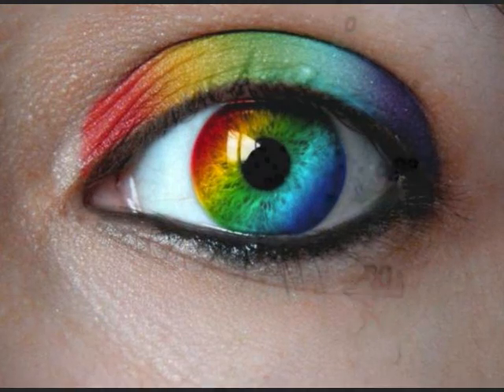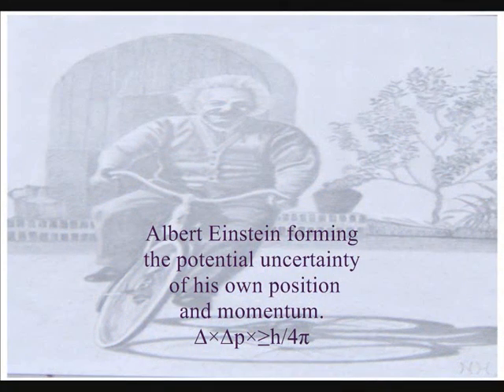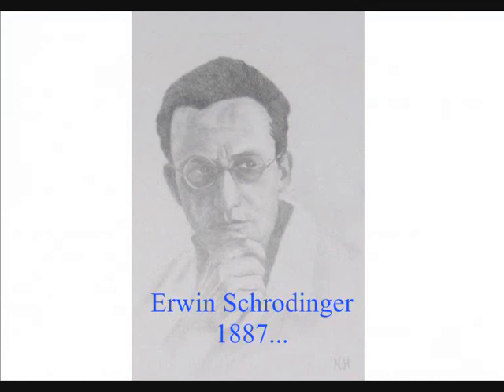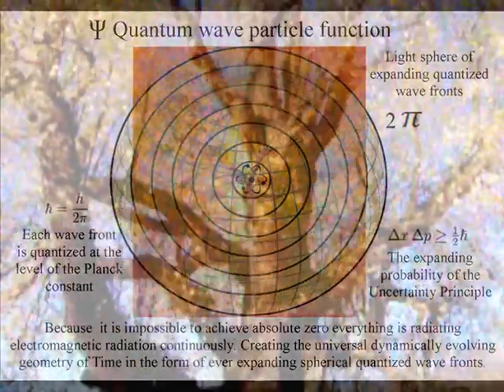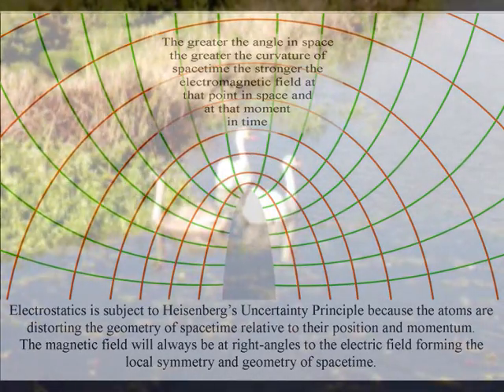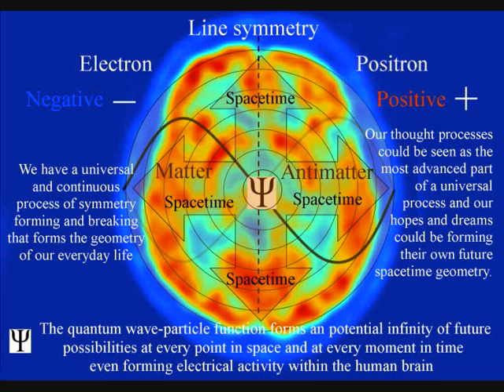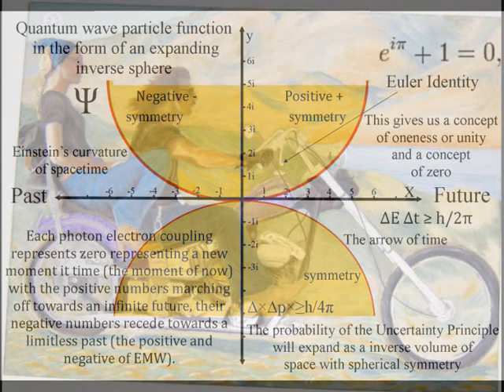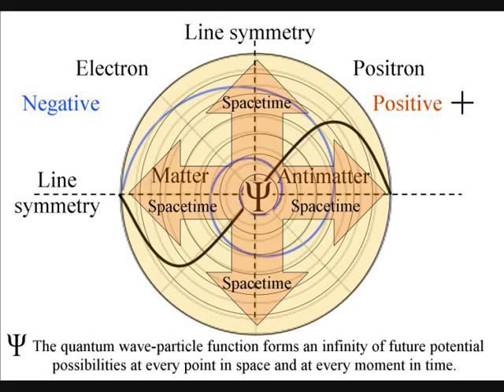A common sense quantum theory.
This theory is based on just two simple postulates. The first is that the quantum wave particle function Ψ explained by Schrödinger's wave equation represents the forward passage of time ∆E ∆t ≥ h/2π or Arrow of Time itself photon by photon. The second is that Heisenberg's Uncertainty Principle ∆×∆p×≥h/4π that is formed by the wave function is the same uncertainty we have with any future event that we can interact with turning the possible into the actual!

The process explained by quantum mechanics represents the flow of time itself! The absorption and emission of light forms what we see and feel as the flow of time. A continuous exchange of energy a process of continuous change forms the time continuum. This theory is just an extension of Einstein's relativity extended to everyday objects and observers. In this theory we have just 3 dimensions and 1 variable of time within an infinite number of reference frames.

Dangerous Knowledge; full video

Mathematical infinity and human destiny

Physics 10: Physics for Future Presidents by Professor Richard A. Muller.

Lecture Series on Quantum Physics by Prof.V.Balakrishnan, Department of Physics, IIT Madras.